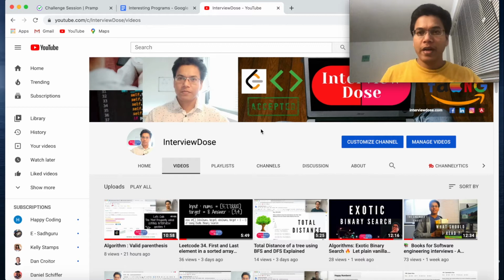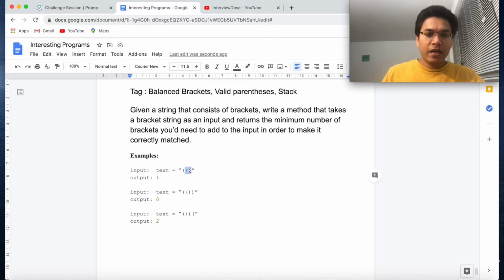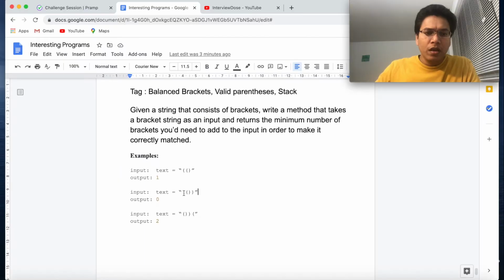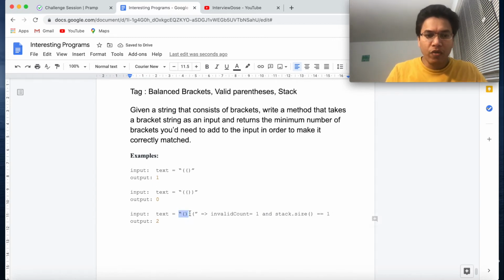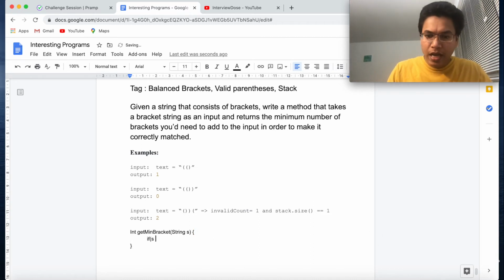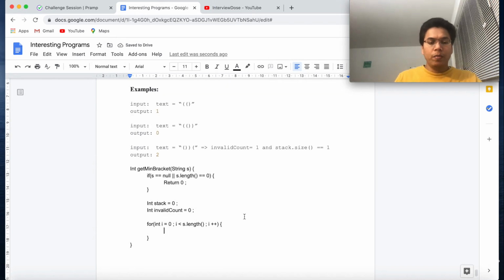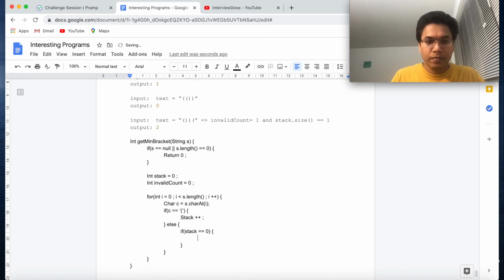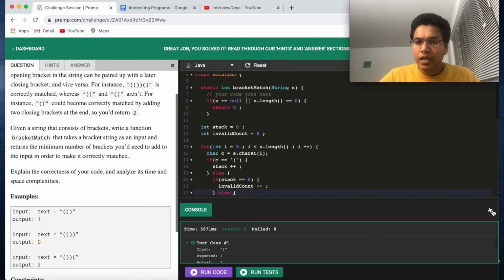Leetcode 921. Valid parenthesis, Brackets Match Ep 2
Given a string that consists of brackets, write a method that takes a bracket string as an input and returns the minimum number of brackets you’d need to add to the input in order to make it correctly matched.